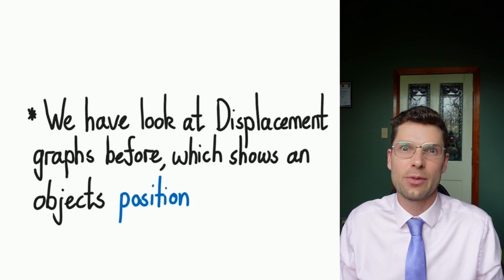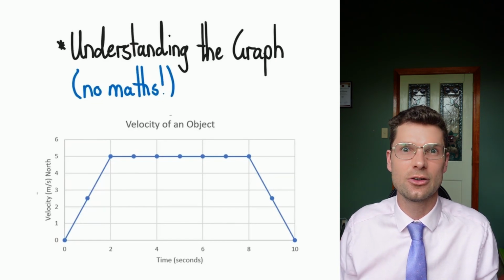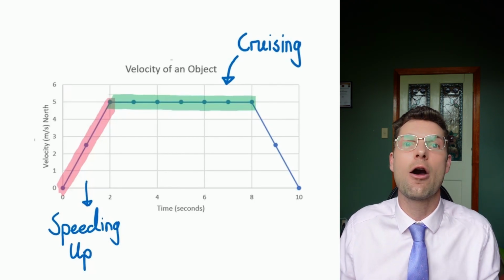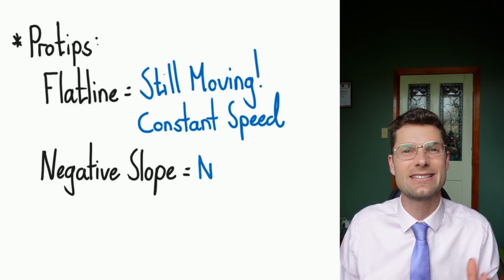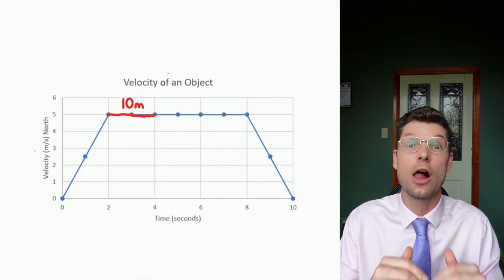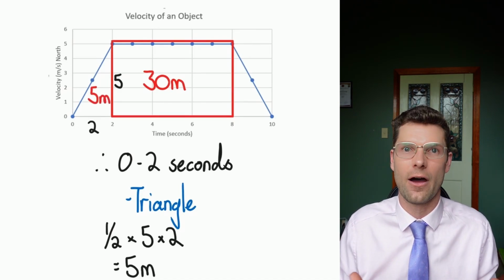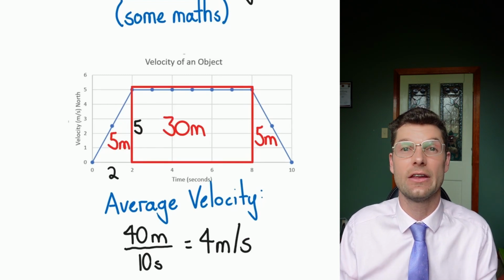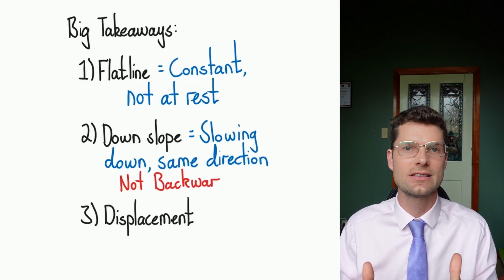Velocity Time Graphs - How FAST can you get this?